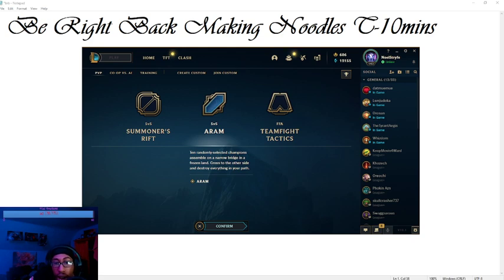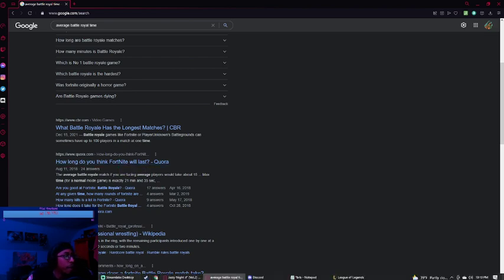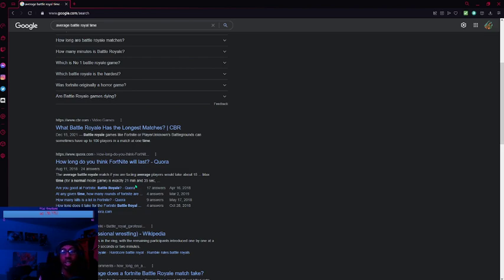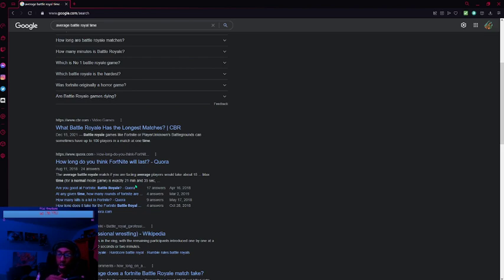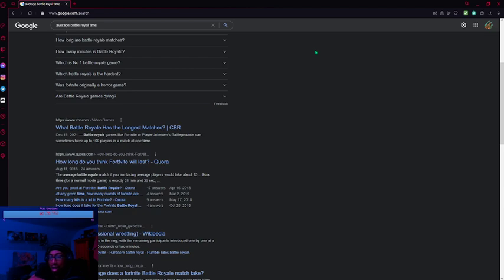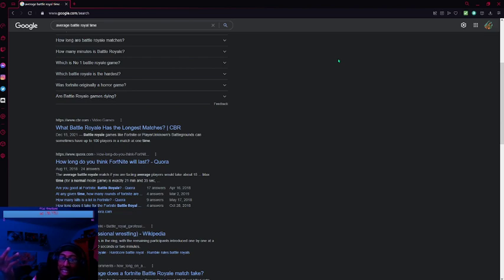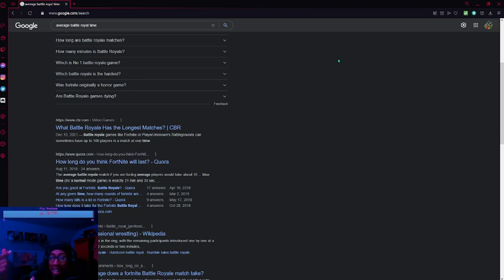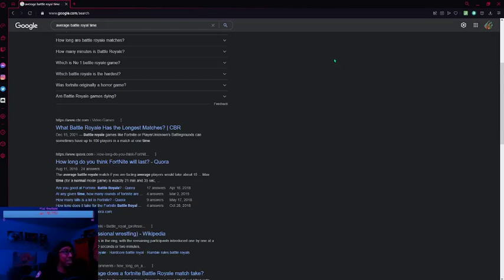StryfeSight on Battle Royales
Noel in talks about length of moba games, compares them to Battle Royale games and gives his take on how he views them.